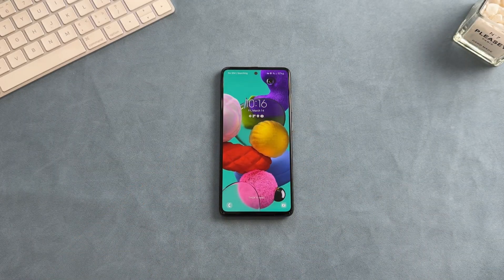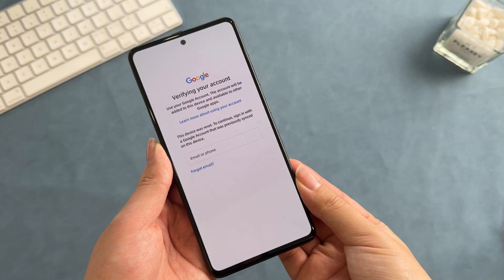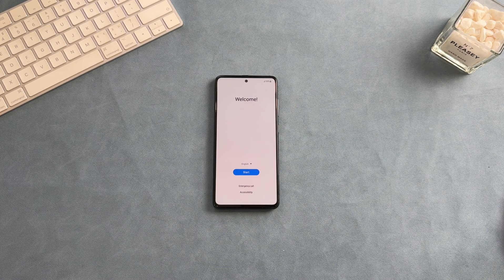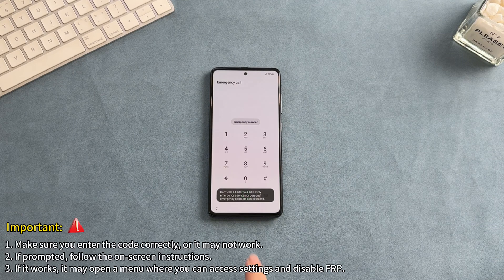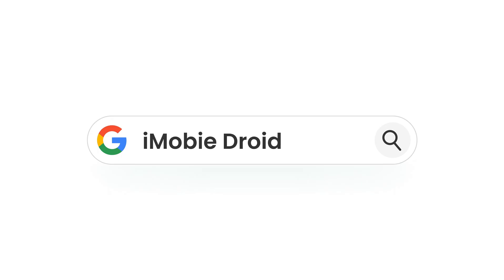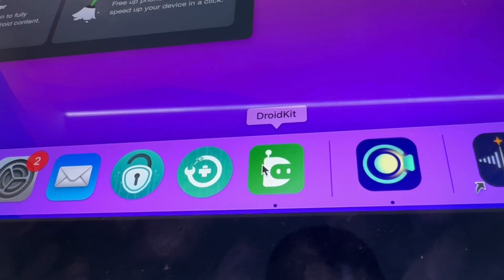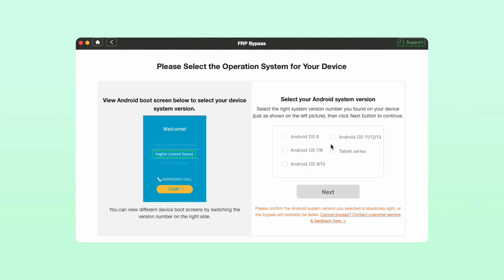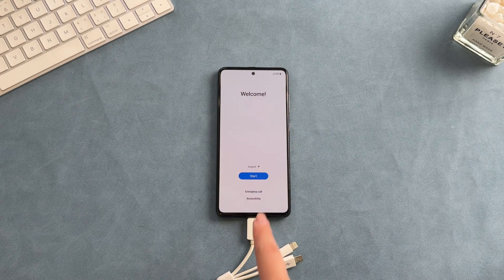[1000% Worked] Samsung A15 5G FRP Lock Bypass | Samsung A15 Android 12/13/14/15 FRP Unlock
If you can’t bypass Samsung A15 FRP lock after factory resetting, find 1000% working tips here!

Have you ever faced this situation? After factory resetting your Samsung A15, you can't access the system because you don't remember your Google account password. Samsung's FRP lock protects the phone's data, but you'll be stuck on the Google verification screen if you forget your account information. Don't worry; in this video, I'll show you how to use your Samsung A15 again.
00:00 Intro
00:33 Method 1. Google FRP Code [50% Success Rate]
01:17 Method 2. iMobie DroidKit [Fast & Easy]